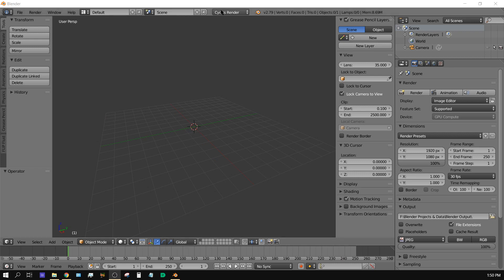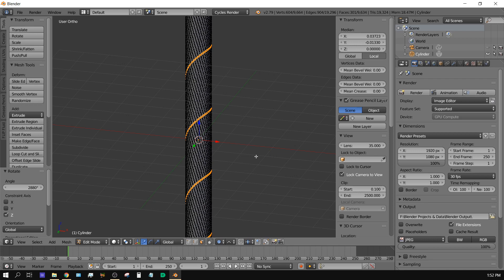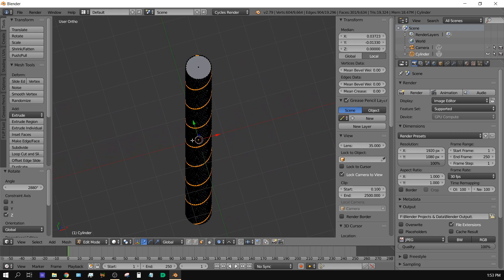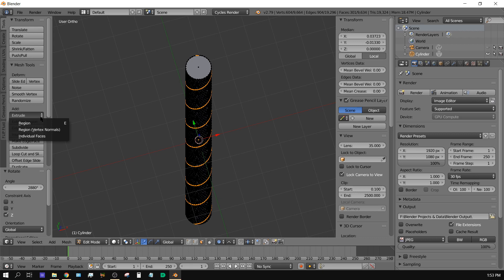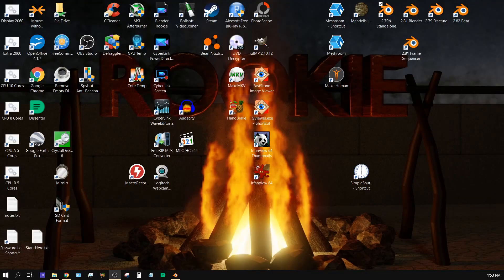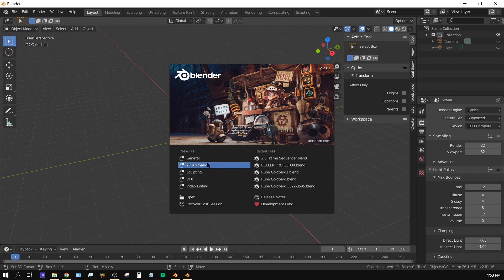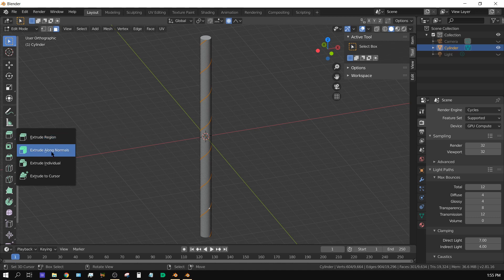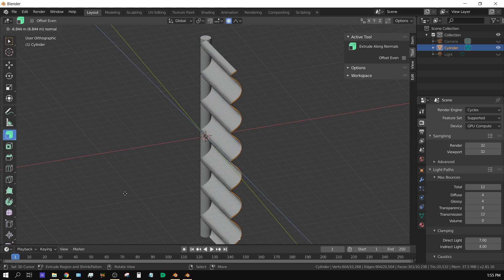Extrude Along Vertex Normals Not Working Blender 2.8?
In this video I am asking for someone smarter than me to explain why I am unable to extrude along vertex normals in blender 2.8 even-though I can do so in 2.79.

My Hardware:

Desktop
CPU: Ryzen 5 1600X
2X - GPU: Nvidia GTX 1060 6GB
RAM: 32GB GSkill Ripjaws 4 X 8GB
500GB NVME Western Digital Black

Laptop
HP Envy Laptop (model# 15-k253ca)
CPU i7-4720hq
No GPU
16GB RAM (Crucial)
240 GB SSD (Western Digital)
1 TB HDD (Toshiba)